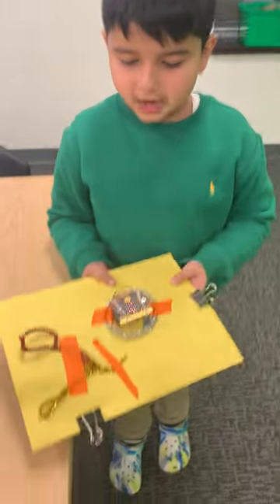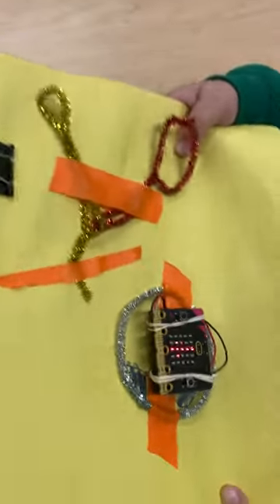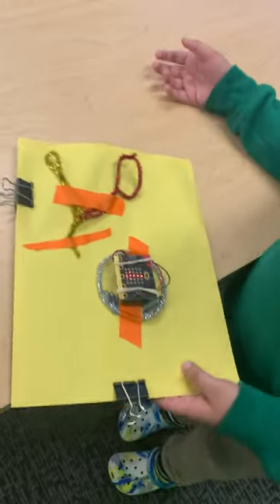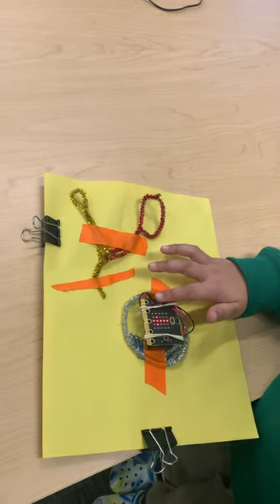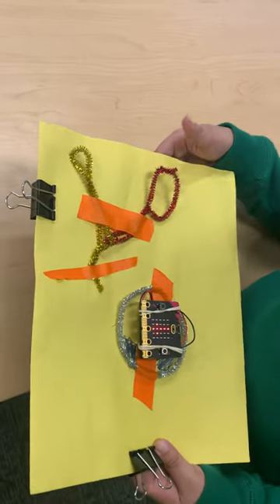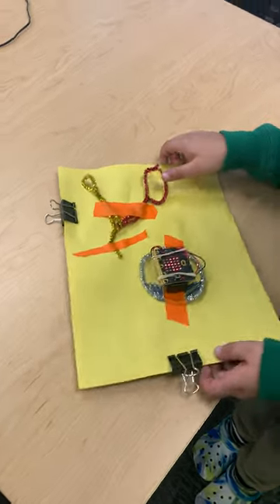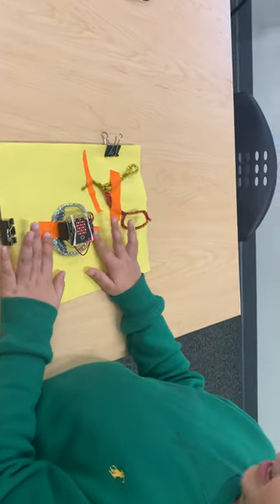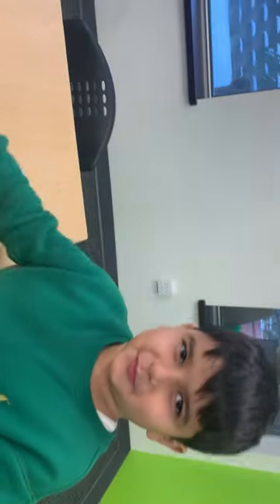Accelerometer Inside a Microbit and Creating a Controller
In this exciting and educational video, we follow a young child as they demonstrate how to use a microbit to create a race car controller. They also explain the accelerometer that is built into the microbit and how it works.

The video begins with the child introducing the microbit and explaining what it is and what it can do. They demonstrate how to connect the microbit to a computer and how to download the necessary software to program it. They also show us some of the different projects that can be created with a microbit, from simple games to more complex applications.

Next, the child explains what an accelerometer is and how it works. They describe how the accelerometer in the microbit can detect changes in motion and orientation, and how this information can be used to control other devices. They demonstrate how to use the accelerometer in the microbit to detect movement and to create different types of actions based on that movement.

Finally, the child shows us how to create a race car controller using the microbit and the accelerometer. They demonstrate how to program the microbit to detect movement and to send commands to a remote-controlled car based on that movement. They show us how to use the controller to steer the car, accelerate and decelerate, and even to perform stunts and tricks.

Throughout the video, the child's enthusiasm for technology and programming is evident. They speak with passion and excitement about the potential of microbits and other technologies to transform the world and to empower young people to create and innovate.

By the end of the video, viewers will have gained a better understanding of microbits and accelerometers, as well as an appreciation for the incredible possibilities that these technologies offer. They'll also have learned how to create their own race car controller using a microbit, and will be inspired to experiment with other projects and applications.

Overall, this video is a must-watch for anyone who loves technology, programming, or DIY projects. With a clear and engaging style, the child teaches us how to use a microbit to create a race car controller, while also sharing valuable insights into the workings of accelerometers and other technologies. So sit back, grab your microbit, and let the child show you the wonders of programming and innovation!